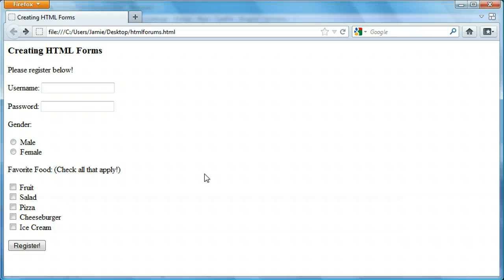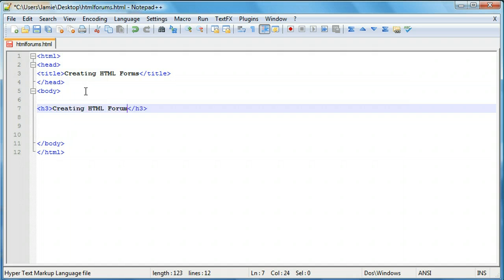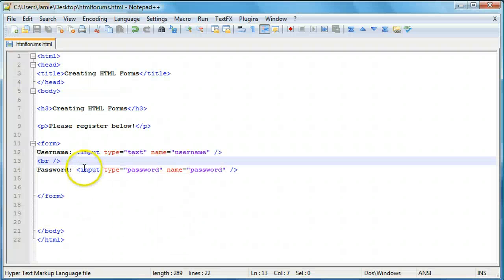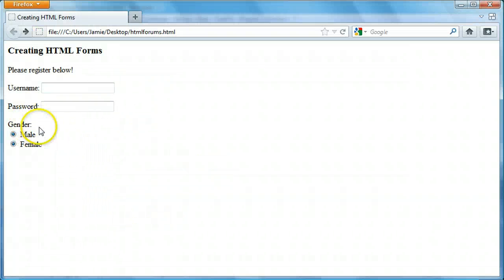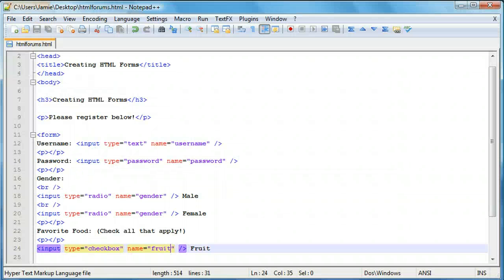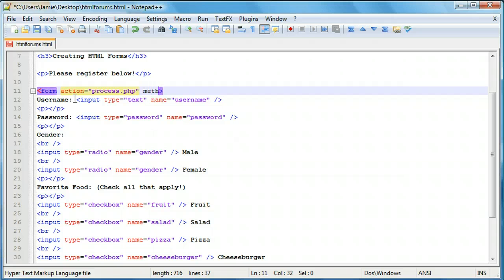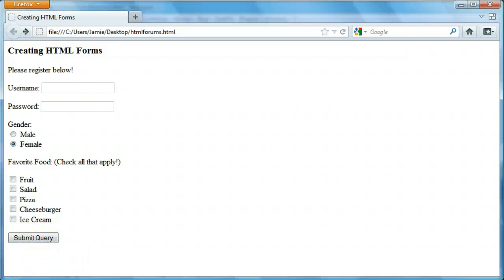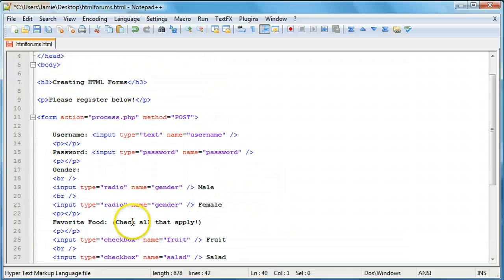HTML Tutorial 16 - Radio Buttons and Checkboxes (Forms)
In this tutorial, we continue to talk about creating HTML forms, but in addition to talking about textboxes and submit buttons, this tutorial covers how to add radio buttons and checkboxes to a form.

Radio buttons can be useful for when a user is only allowed to select one option from a list of items, while checkboxes can be used to allow users to select multiple (or no) items from a list of them.

In order to add radio buttons and checkboxes to our webpages, we can still use the "input" tag and the "type" attribute, but instead of using a type of "text" or "password", we can use either "radio" or "checkbox" to create radio buttons or checkboxes.